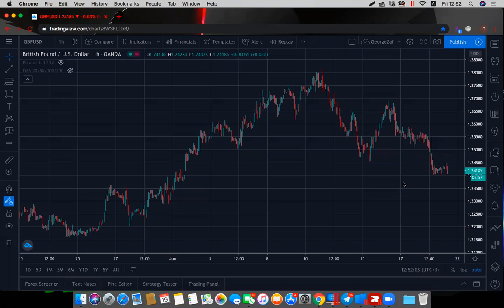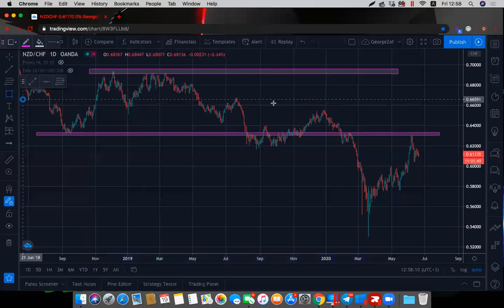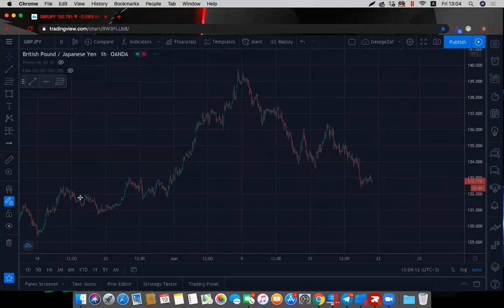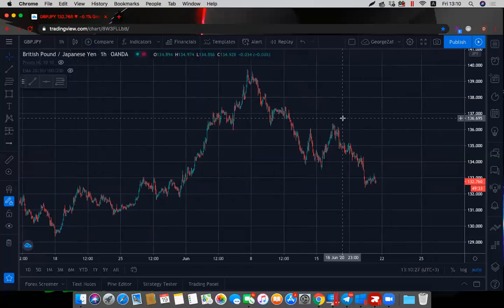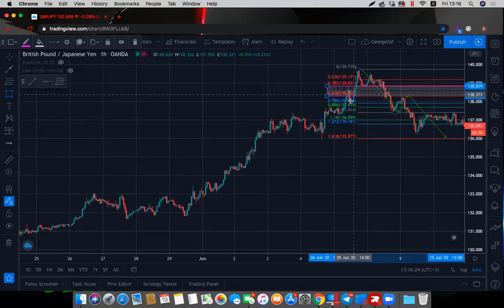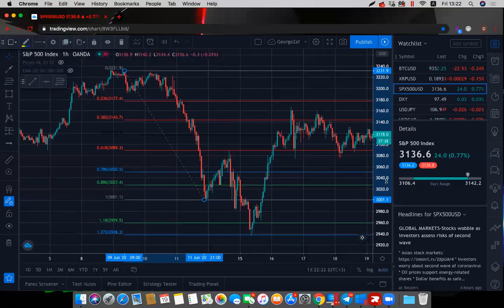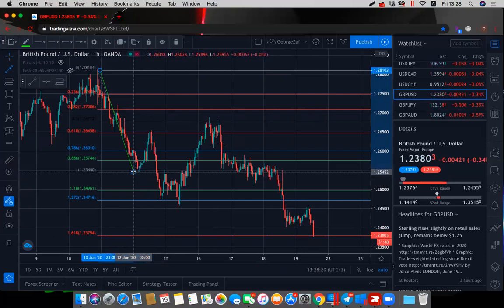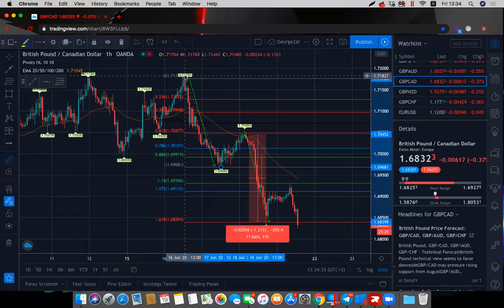Support Resistance & Fibonacci Training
I LOVE Fibonacci Retracement tool...

If you master it, you can become so successful trader! :)